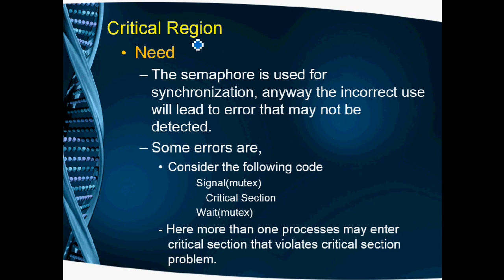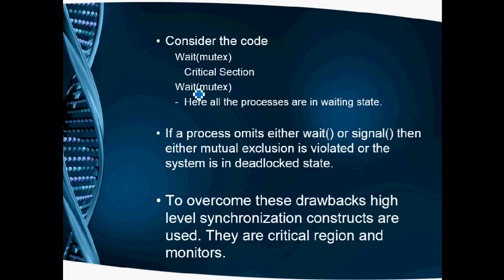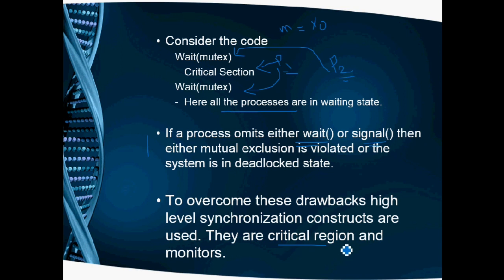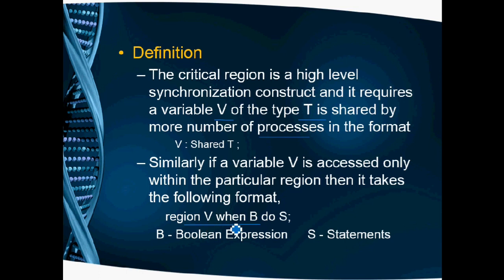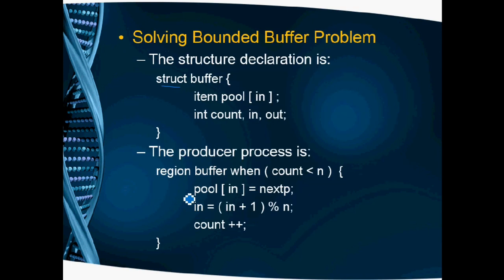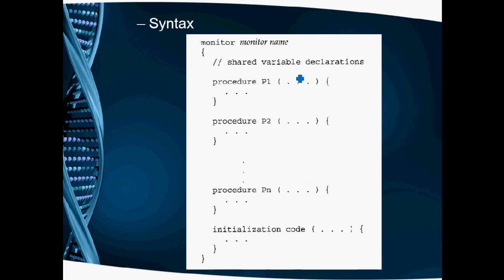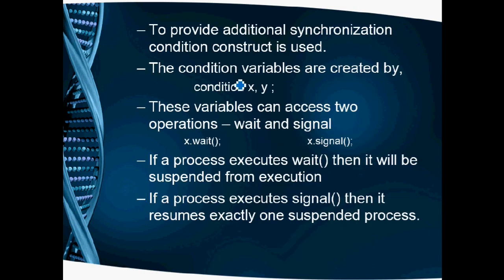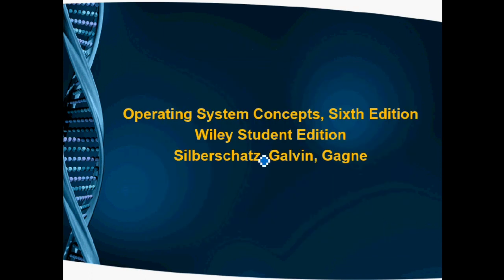10. TRB Polytechnic Computer Science Operating System Critical Region & Monitor in Tamil|TRB CS OS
TRB Polytechnic Computer Science Operating System Critical Region & Monitor in Tamil